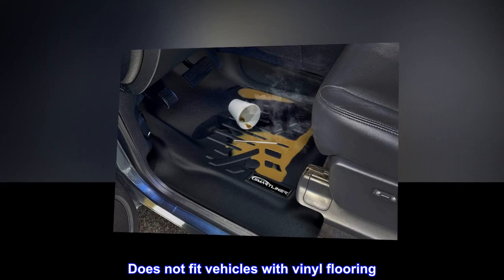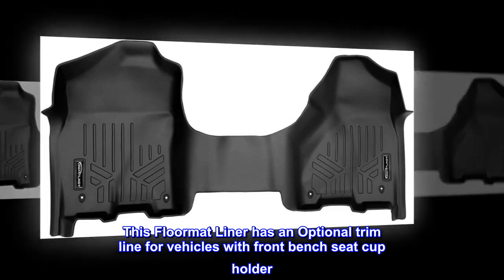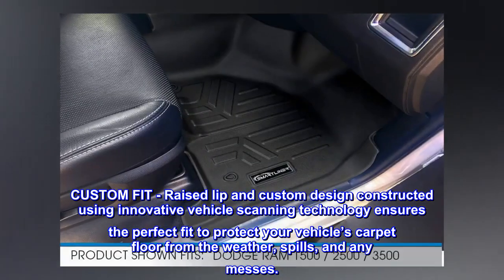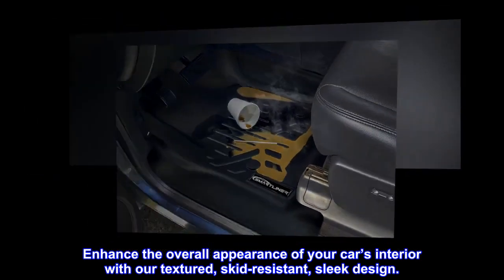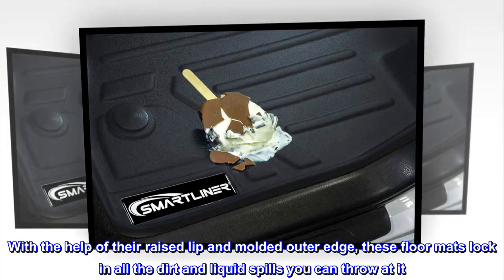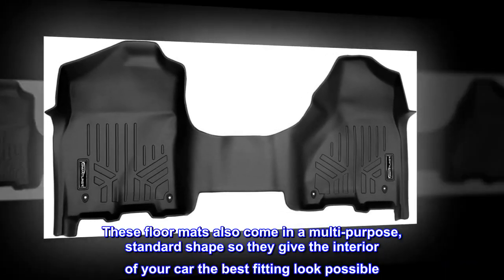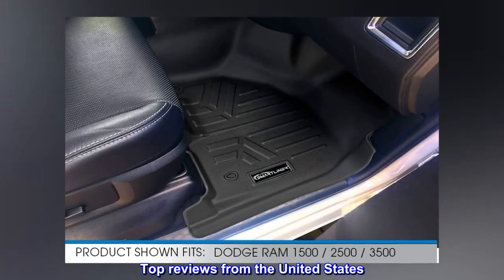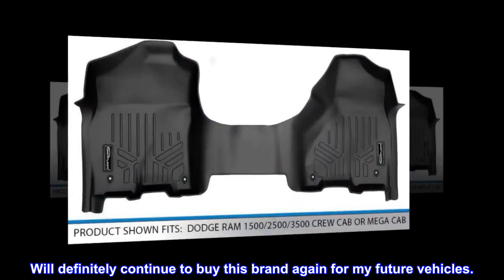MAXLINER Floor Mats 1st Row One Piece Liner Black for 2012-2018 Dodge Ram 1500/2500/3500 Crew Cab o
MAXLINER Floor Mats 1st Row One Piece Liner Black for 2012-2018 Dodge Ram 1500/2500/3500 Crew Cab or

Fits Crew Cab or Mega Cab with Bench Seats Only. Does not fit vehicles with vinyl flooring. Fits only vehicles with dual hooks on driver and passenger. Does not fit vehicles with manual 4x4 shifter on the floor. This Floormat Liner has an Optional trim line for vehicles with front bench seat cup holder. (Please see trim instructions)
ALL WEATHER PROTECTION - These floor liners offer all-weather, stain-resistant protection against all the elements, including snow, mud, sand, and salt water.
CUSTOM FIT - Raised lip and custom design constructed using innovative vehicle scanning technology ensures the perfect fit to protect your vehicle’s carpet floor from the weather, spills, and any messes.
EASY TO CLEAN - These mats are easy to clean by hosing off or spot-cleaning with a damp cloth using soap and water. Enhance the overall appearance of your car’s interior with our textured, skid-resistant, sleek design.
ECO-FRIENDLY - Our 100% odorless protection is made using a 100% recyclable plastic-rubber and polyethylene blend.
MAXLINER floor mats are made with low-density materials that provide more elasticity and durability leaving no floor in your vehicle unprotected. With the help of their raised lip and molded outer edge, these floor mats lock in all the dirt and liquid spills you can throw at it. Specifically, the raised lip prevents anything from reaching the carpet of your vehicle, protecting it from messy accidents. This designed shape is reinforced while still keeping the floor mat flexible. These floor mats also come in a multi-purpose, standard shape so they give the interior of your car the best fitting look possible. The MAXLINER seeks to provide not just superior protection for your vehicle, but also enhances the overall appearance of your car’s interior with its textured surfaces and modern design.
Love these mats!!! Satisfied buyer!
Fits my 2018 Ram 2500 diesel truck perfectly! I have ordered Smartliner mats for an older Dodge truck that I own and it was an exact fit also. Never a problem with anything. Will definitely continue to buy this brand again for my future vehicles.